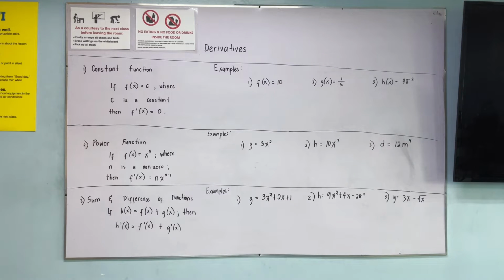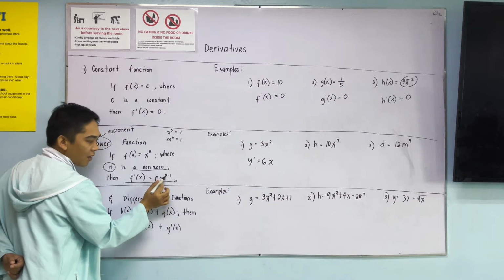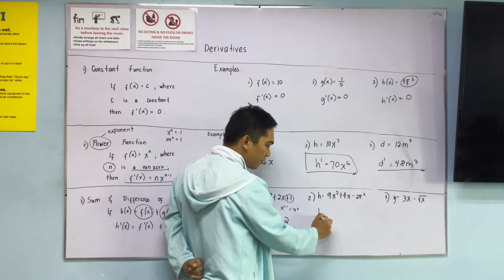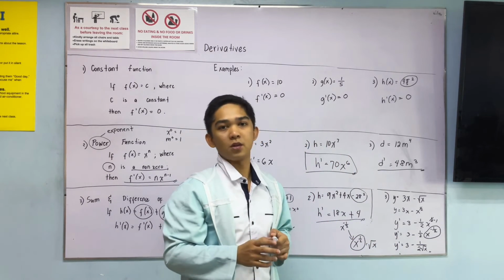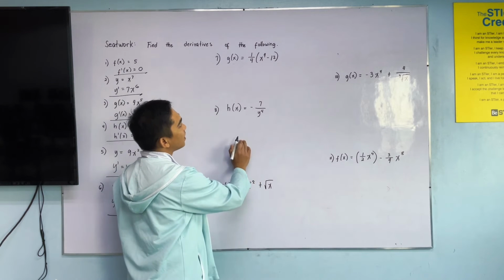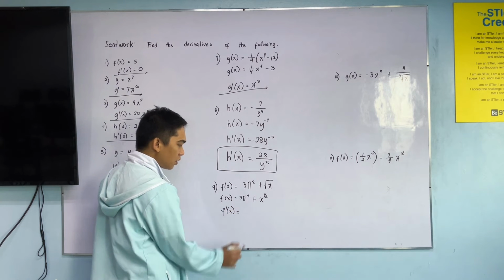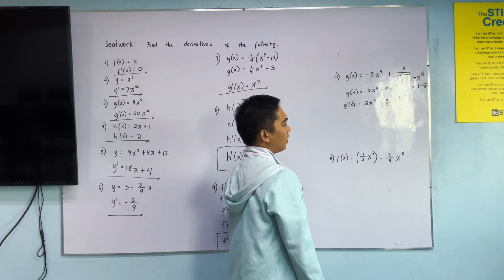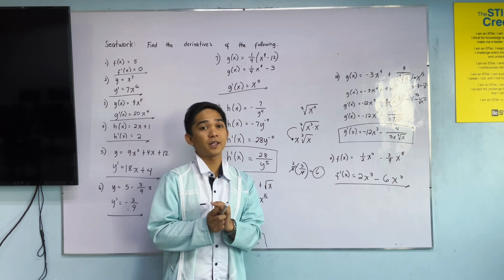Derivatives OF a CONSTANT FUNCTIONS, POWER FUNCTIONS AND SUM OR DIFFERENCE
This tutor iral Will Help you about derivatives.